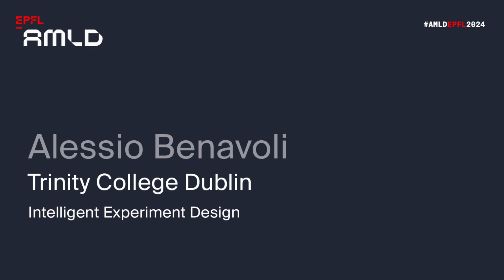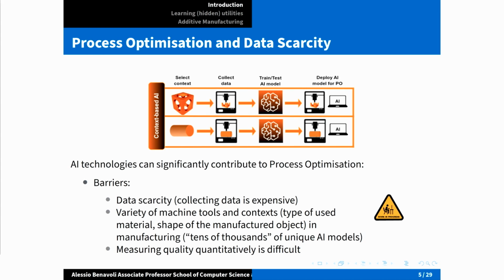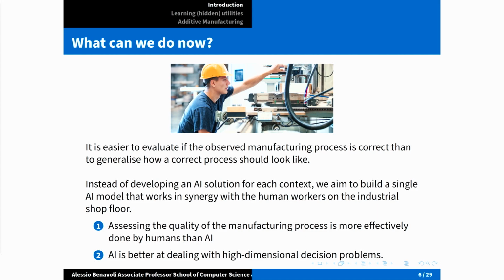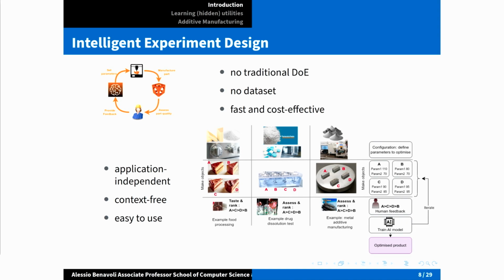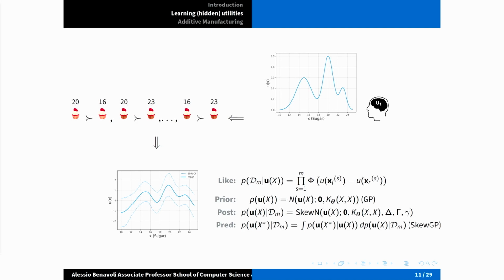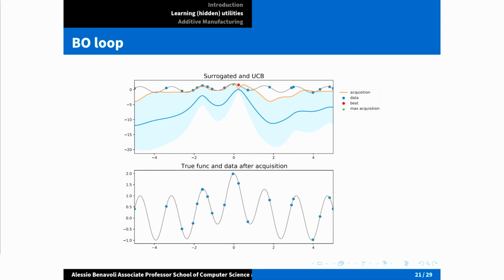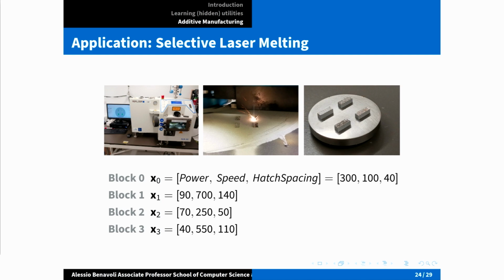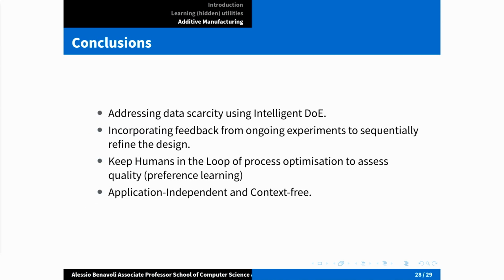Intelligent Experiment Design | Overcoming Data Scarcity | Alessio Benavoli